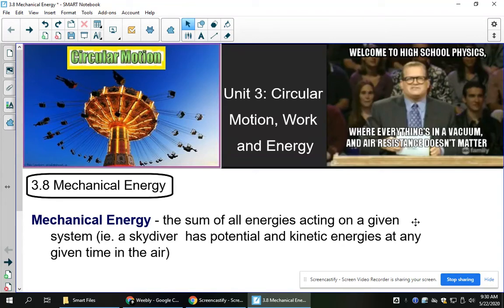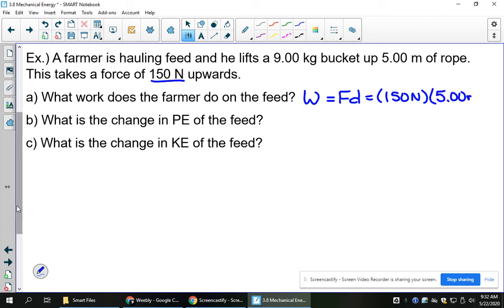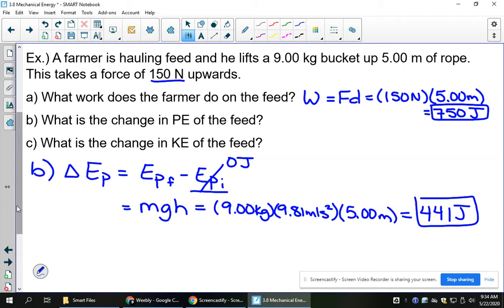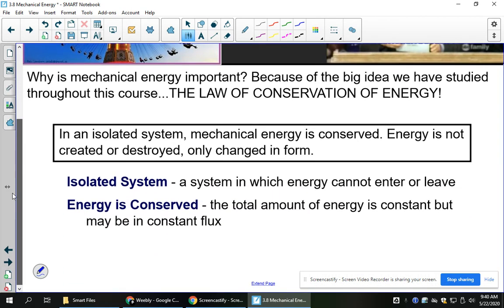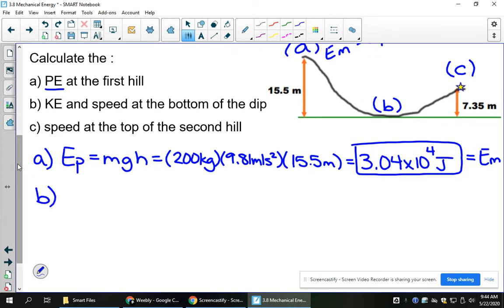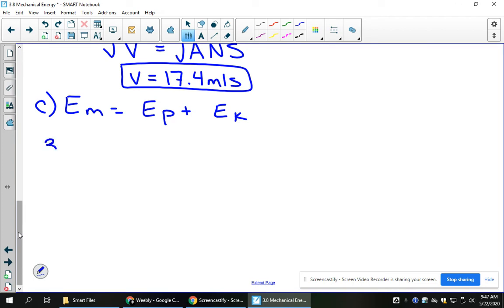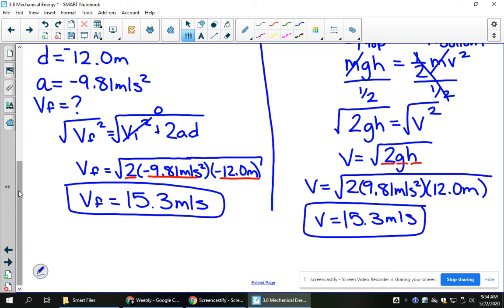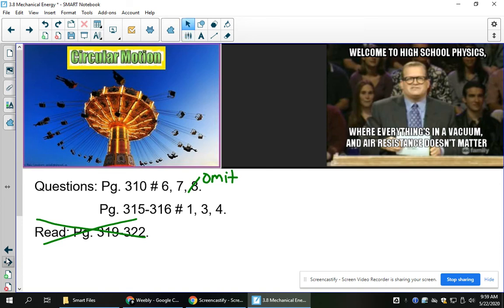3.8 Mechanical Energy